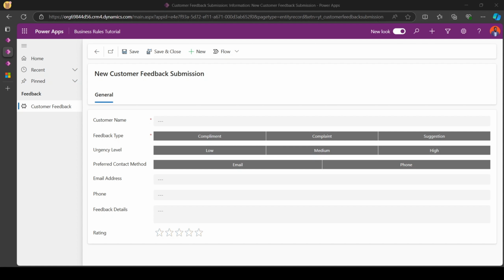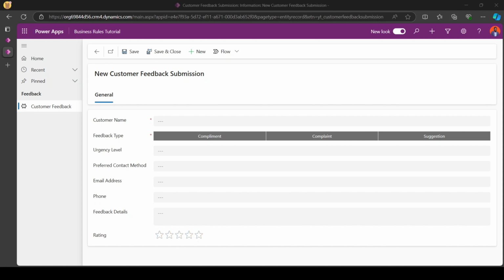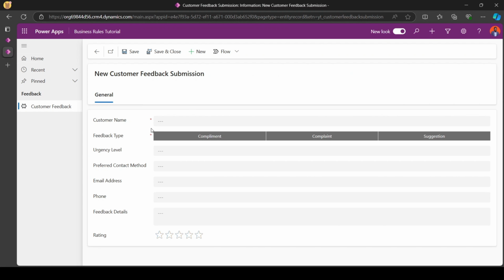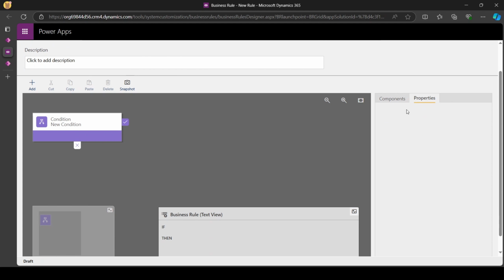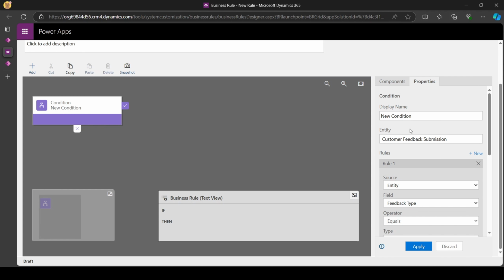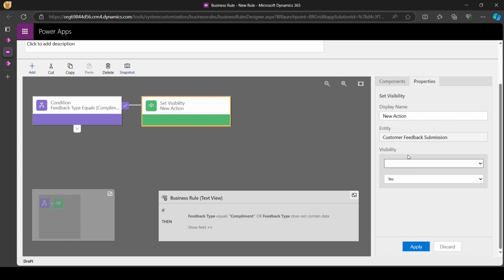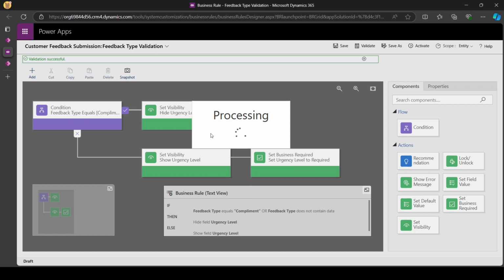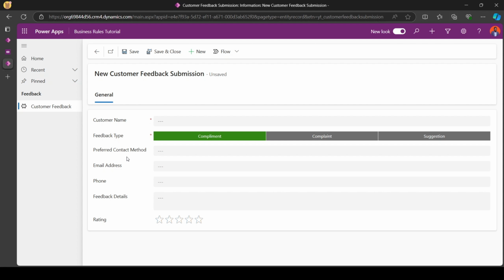Power Apps Business Rules: Validate Fields Without Code (Dataverse)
Validate fields in Power Apps without writing code using Dataverse business rules — make fields required, show errors and set values automatically.
Step-by-step for model-driven apps.

[CHAPTERS]
0:00 Introduction to business rules
1:14 Form overview and preparation
2:45 Creating and configuring rules
6:16 Activation and testing

Covers creating a business rule, adding conditions and actions, choosing the scope, and testing it on a form. For beginners building model-driven apps on Dataverse.